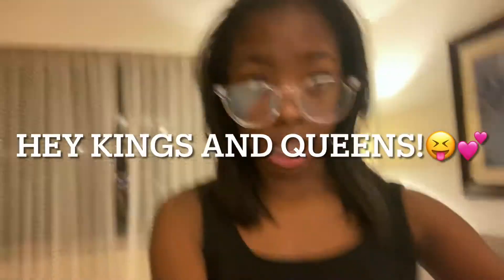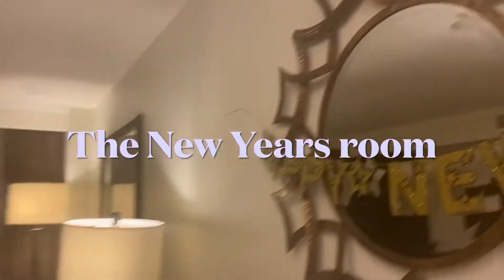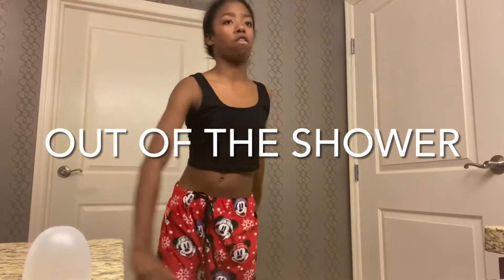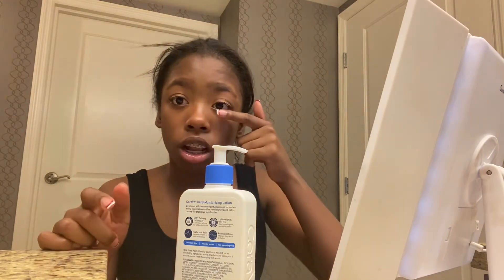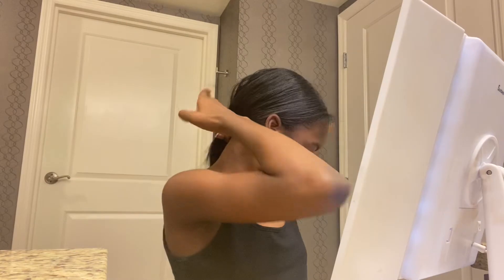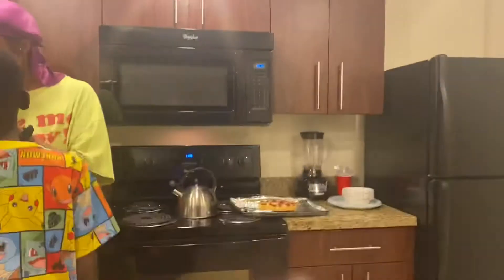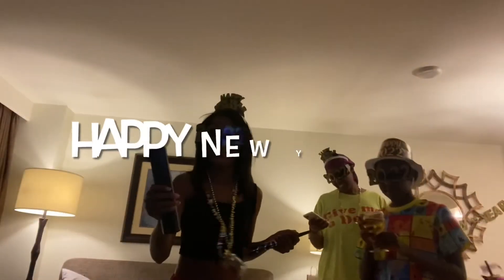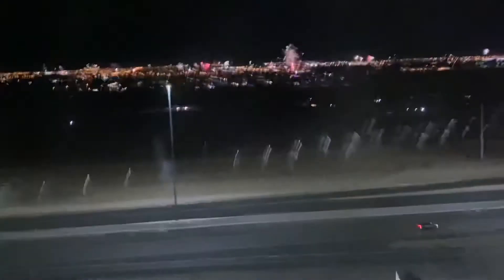happy New Years!! New Year’s Eve vlog!